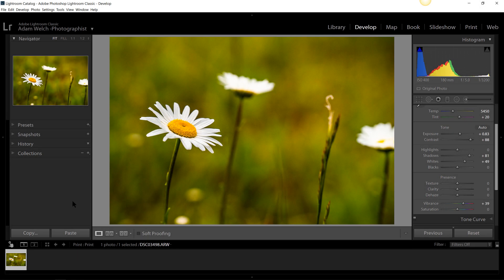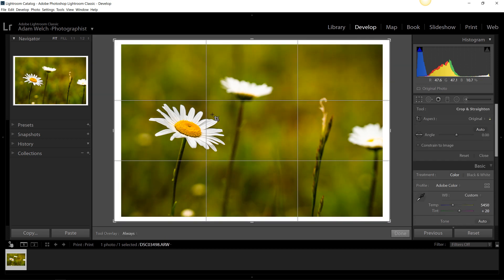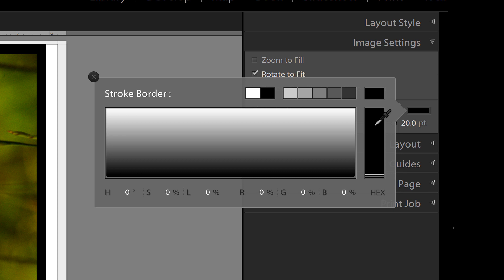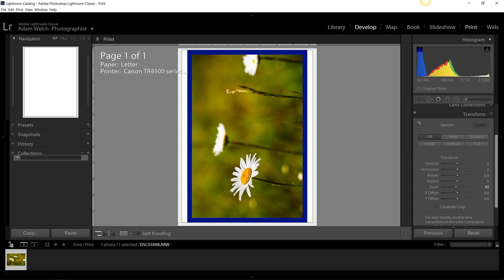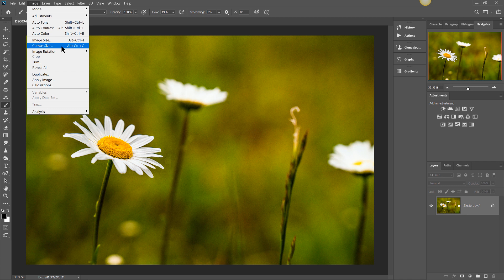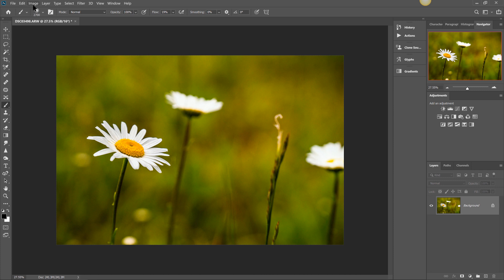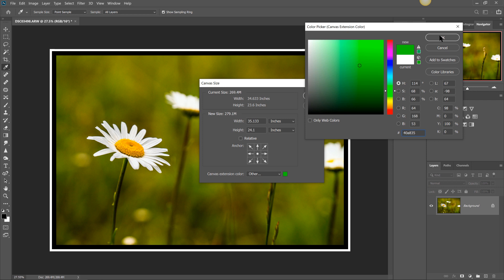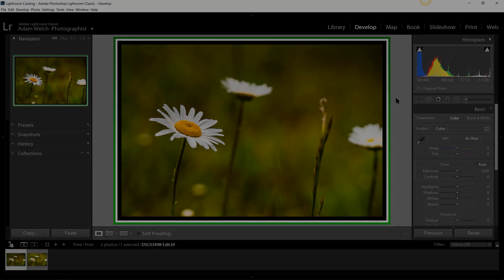How to ADD A BORDER Inside of Lightroom Classic and Photoshop | 3 Methods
Method #1 00:40
Method #2 02:15
Combining Method #1 & #2 04:55
Method #3 05:36
Things to Avoid 10:15